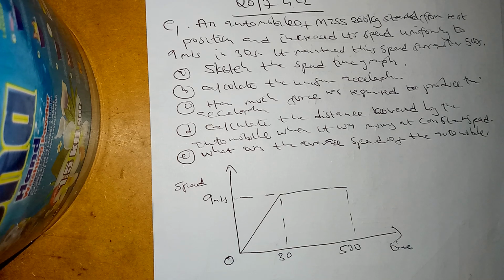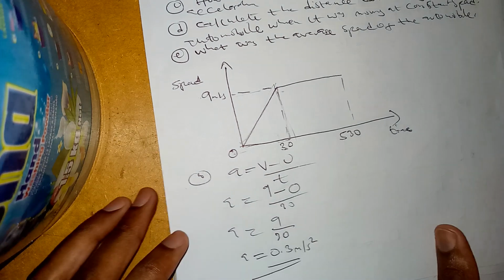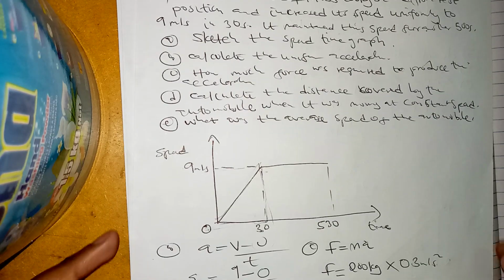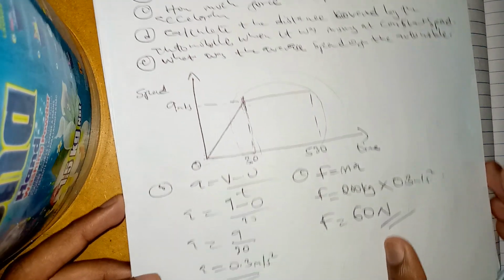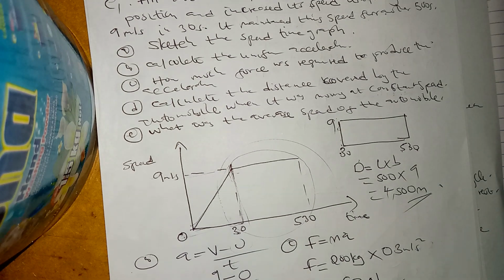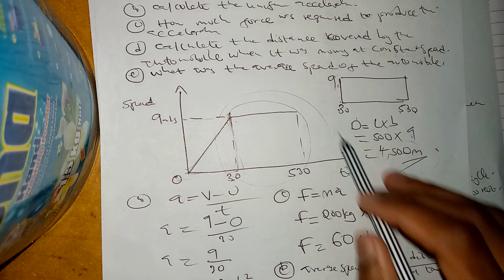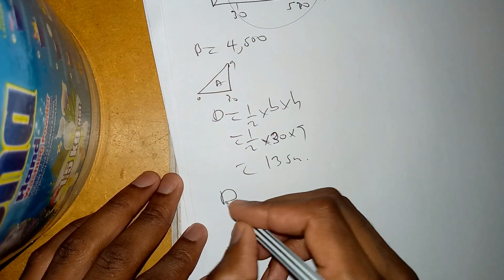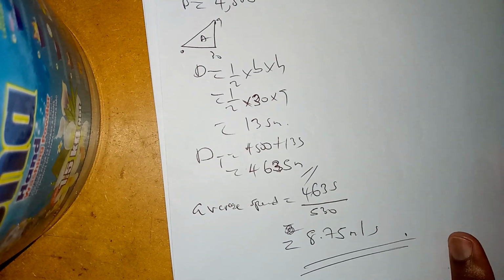LINEAR MOTION 2017 EXAM QUESTION